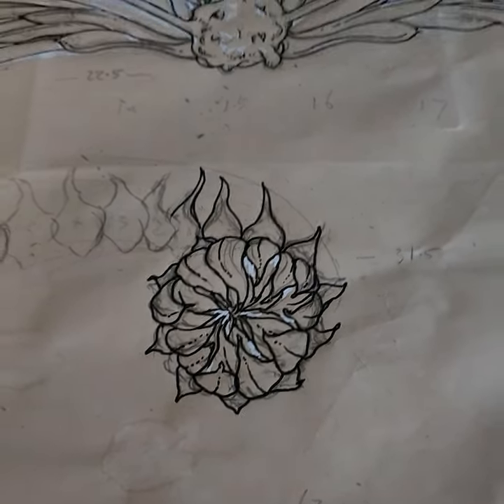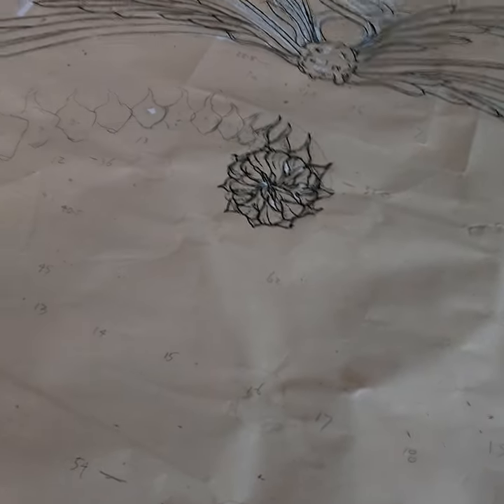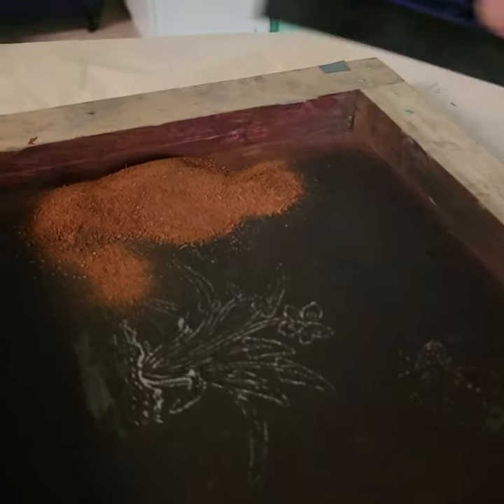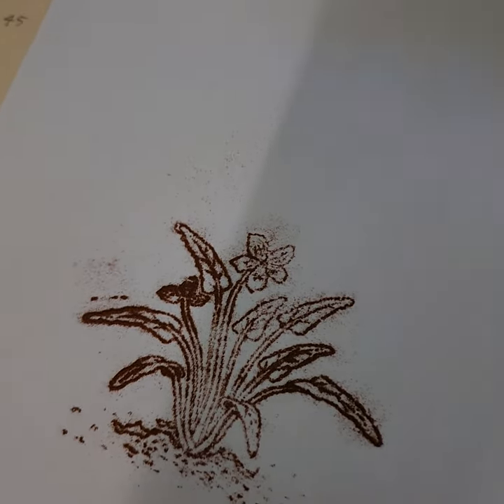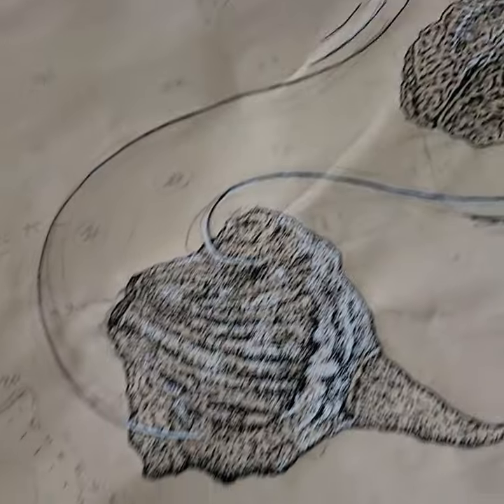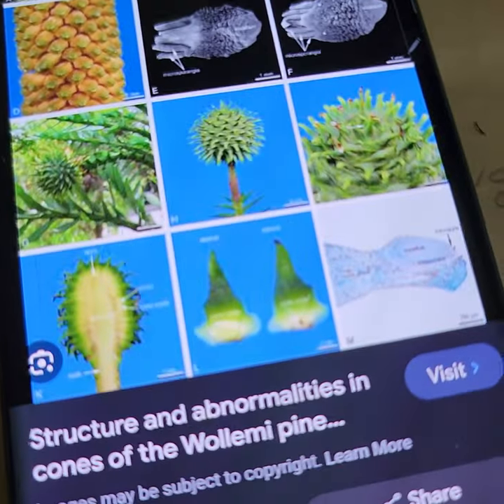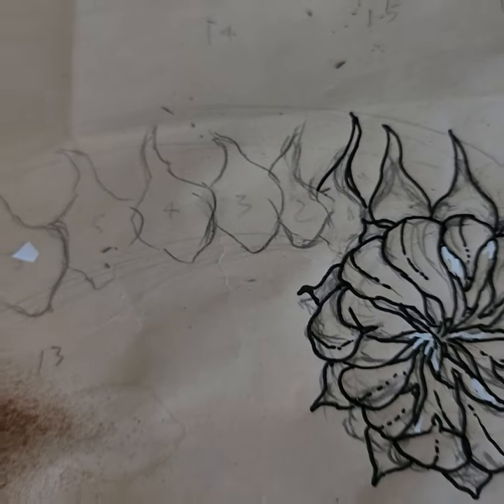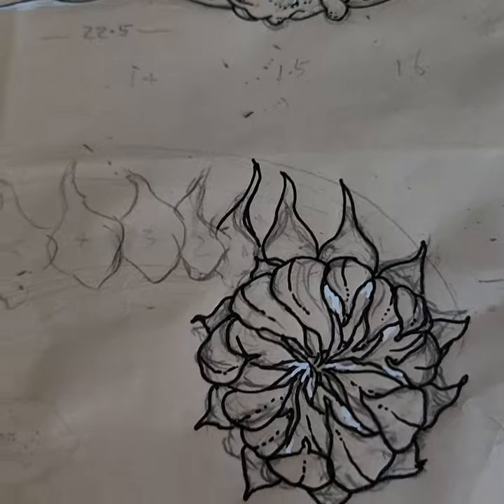Wollemia Scale Callout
Request for images of Wollemia nobilis female cone's scale.